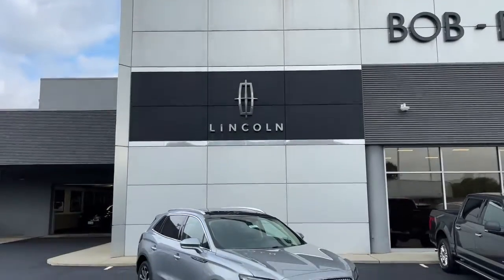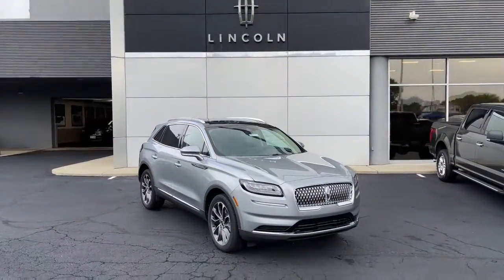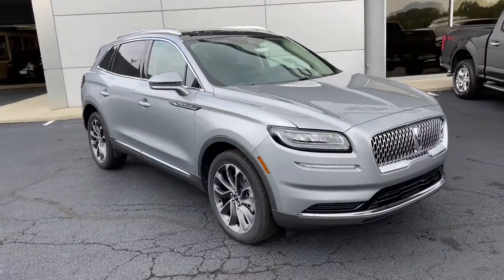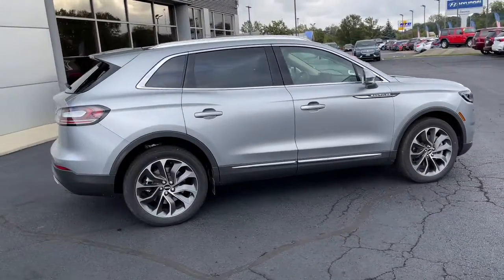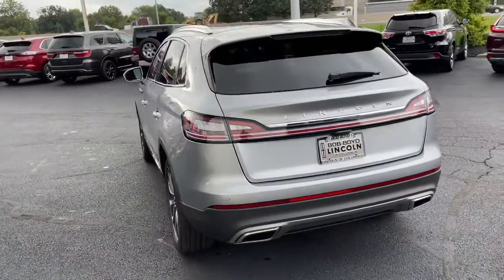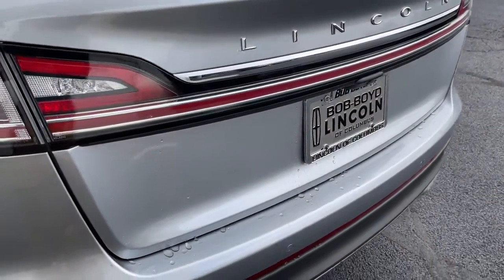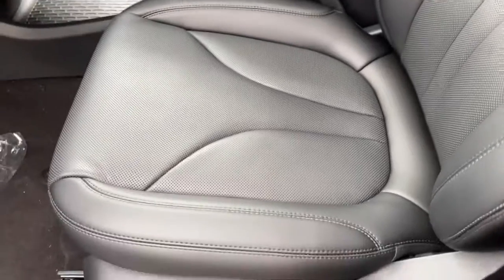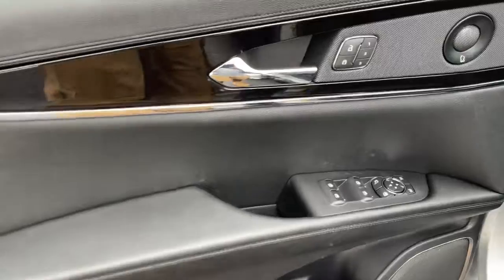2021 Lincoln Nautilus Lancaster, Delaware, Columbus, Powell, Dublin, OH N21565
Silver Radiance New 2021 Lincoln Nautilus available in Lancaster, Ohio at Bob Boyd Lincoln of Columbus. Servicing the Delaware, Columbus, Powell, Dublin, OH area.

2445 Billingsley Rd.

CARGO UTILITY PACKAGE  -inc: Molded Plastic Storage Bins  spare tire vanity cover located under the cargo floor  110V/150W AC Power Outlet  Interior Cargo Cover  Rear Cargo Management System  liftgate scuff plate and cargo net  Cargo Compartment w/Reversible Mat,SILVER RADIANCE,ENGINE: 2.7L TWIN-TURBOCHARGED V6  -inc: auto start-stop technology  3.65 Axle Ratio,TRANSMISSION: 8-SPD AUTOMATIC W/SELECTSHIFT  -inc: paddle shifters and adaptive suspension,PHONE AS A KEY,WHEELS: 20 PREM PAINTED BRIGHT MACHINED ALUMINUM  -inc: Tires: P245/50R20 AS BSW,18 MINI SPARE WHEEL W/SPARE TIRE  -inc: Spare Tire - T155/70R18,SATIN ROOF RACK SIDE RAILS W/O CROSSBARS,EQUIPMENT GROUP 200A,Turbocharged,All Wheel Drive,Power Steering,ABS,4-Wheel Disc Brakes,Brake Assist,Brake Actuated Limited Slip Differential,Aluminum Wheels,Tires - Front All-Season,Tires - Front Performance,Tires - Rear All-Season,Tires - Rear Performance,Sun/Moonroof,Generic Sun/Moonroof,Panoramic Roof,Heated Mirrors,Power Mirror(s),Integrated Turn Signal Mirrors,Power Folding Mirrors,Rear Defrost,Privacy Glass,Intermittent Wipers,Variable Speed Intermittent Wipers,Rain Sensing Wipers,Rear Spoiler,Remote Trunk Release,Power Liftgate,Power Door Locks,Automatic Highbeams,Daytime Running Lights,Automatic Headlights,LED Headlights,AM/FM Stereo,Premium Sound System,Satellite Radio,HD Radio,Requires Subscription,Steering Wheel Audio Controls,MP3 Player,Bluetooth Connection,Telematics,Auxiliary Audio Input,WiFi Hotspot,Smart Device Integration,Requires Subscription,Pass-Through Rear Seat,Heated Rear Seat(s),Rear Bench Seat,Adjustable Steering Wheel,Trip Computer,Power Windows,Leather Steering Wheel,Heated Steering Wheel,Keyless Entry,Power Door Locks,Keyless Start,Keyless Entry,Power Door Locks,Hands-Free Liftgate,Universal Garage Door Opener,Cruise Control,Climate Control,Multi-Zone A/C,A/C,Power Driver Seat,Power Passenger Seat,Leather Seats,Bucket Seats,Heated Front Seat(s),Driver Adjustable Lumbar,Passenger Adjustable Lumbar,Seat Memory,Cooled Front Seat(s),Auto-Dimming Rearview Mirror,Driver Vanity Mirror,Passenger Vanity Mirror,Driver Illuminated Vanity Mirror,Passenger Illuminated Visor Mirror,Floor Mats,Remote Engine Start,Keyless Start,Remote Engine Start,Mirror Memory,Navigation System,Power Windows,Power Door Locks,Trip Computer,Mirror Memory,Security System,Engine Immobilizer,Traction Control,Stability Control,Traction Control,Front Side Air Bag,Rear Parking Aid,Blind Spot Monitor,Lane Departure Warning,Lane Keeping Assist,Lane Departure Warning,Front Collision Mitigation,Driver Monitoring,Cross-Traffic Alert,Tire Pressure Monitor,Driver Air Bag,Passenger Air Bag,Front Head Air Bag,Rear Head Air Bag,Passenger Air Bag Sensor,Knee Air Bag,Driver Restriction Features,Child Safety Locks,Back-Up Camera